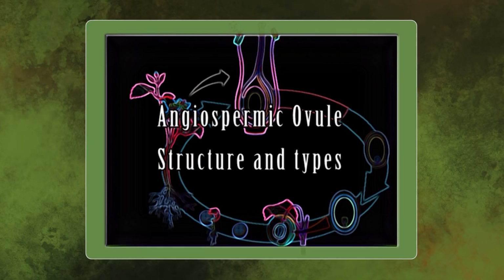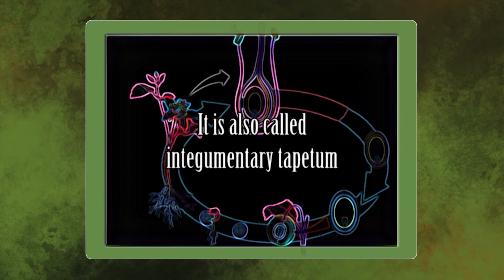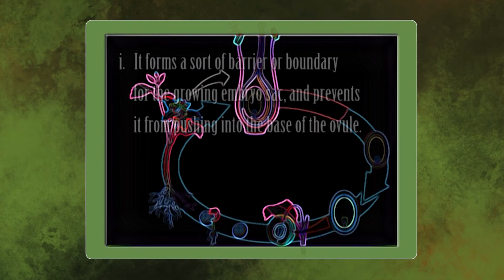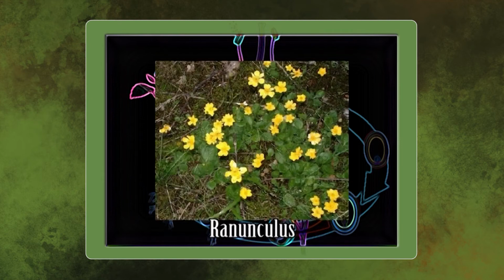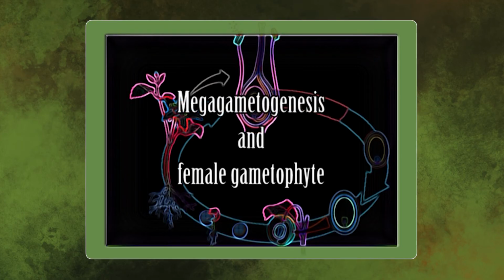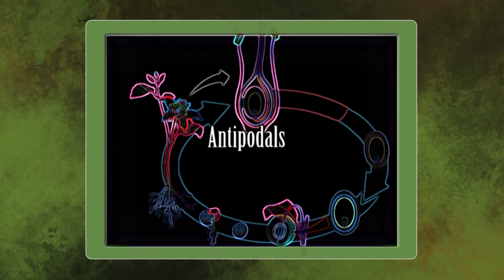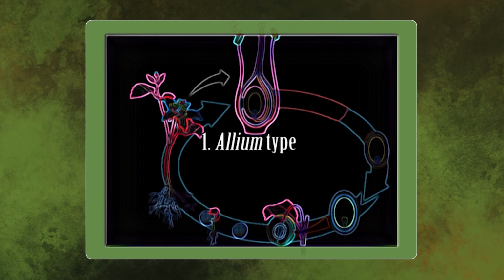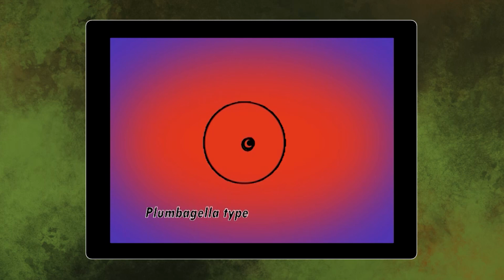L 05 Angiospermic ovule structure and types